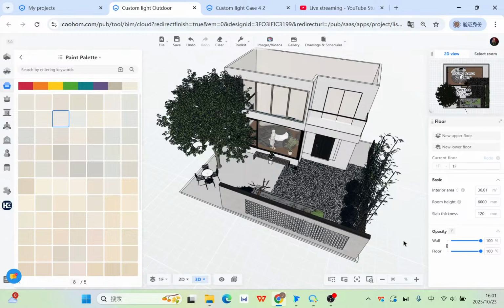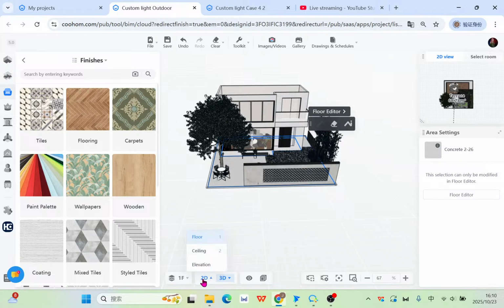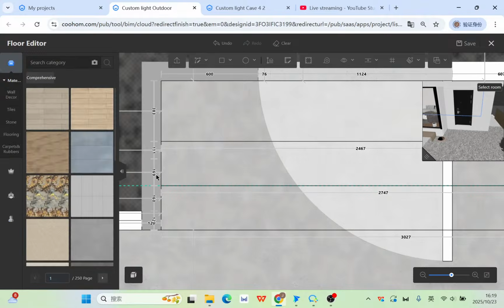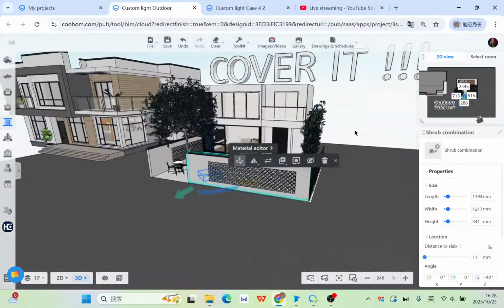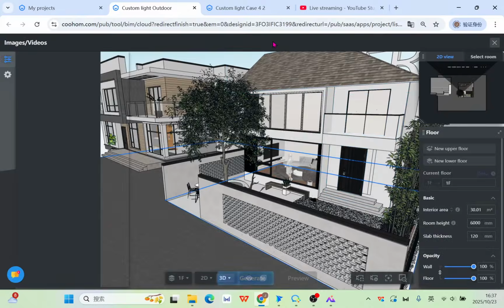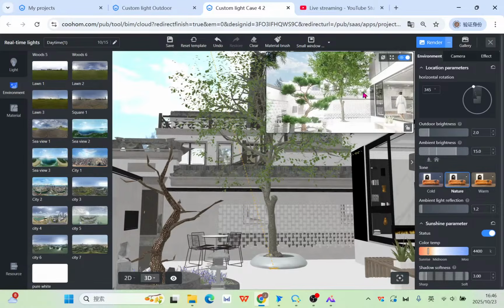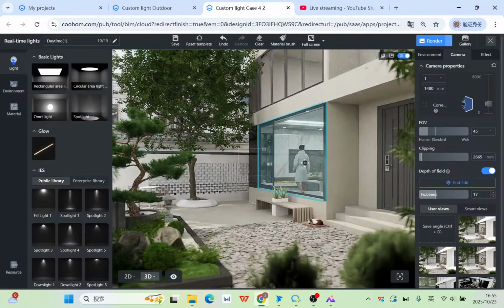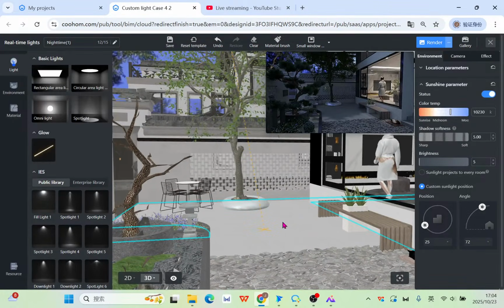How to set up Outdoor Scene in Coohom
Date：23th Oct，2025
Time：4:00PM-6:00PM(GMT+8)
Coohom Webinar/How to set up Outdoor Scene in Coohom